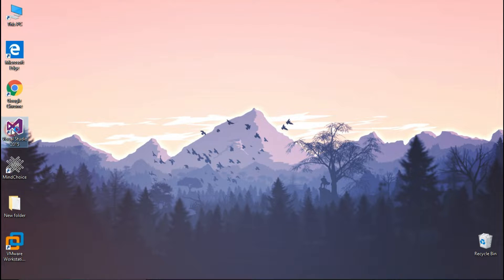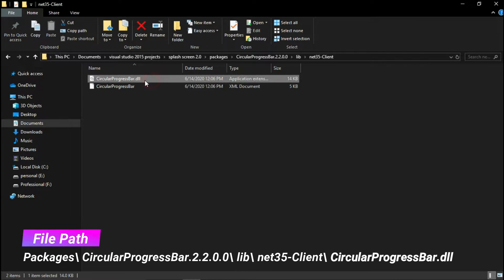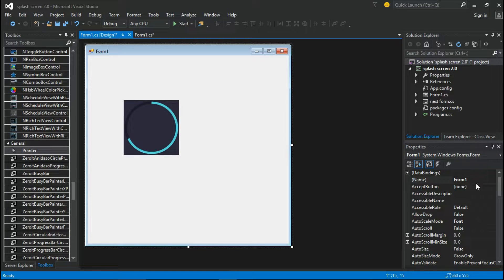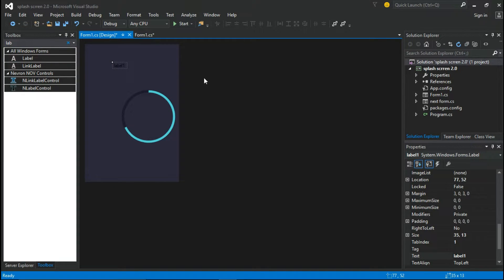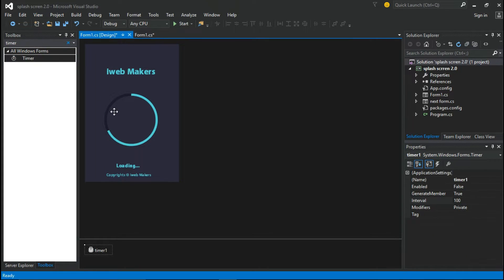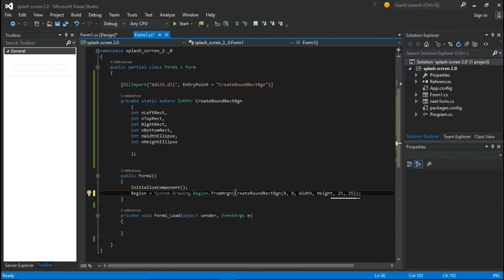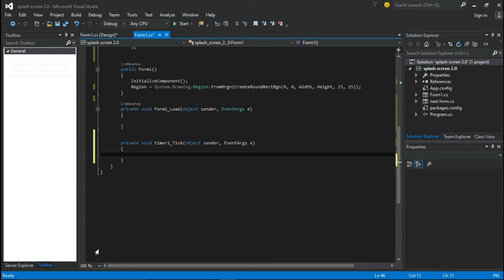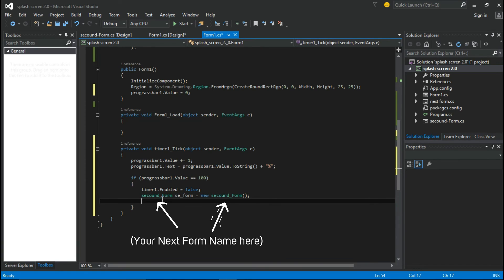How to Create a Splash Screen With Custom Progress Bar in C#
Hi guys, Today In this video let's see how to create a simple modern UI design splash screen in C# using Visual Studio 2015. We will create a splash screen with a circular progress bar, transparent, Rounded Corners using Windows Form.

If you are new to programming and you are using IDE like Visual Studio to build software, This video has shown every works step by step.
Having a Splash screen in your software shows that your application has a standard level, so you can practice or look at how things work out in this tutorial.

Downloads

Relate-Tags:

How to Make a Splash Screen in C#
Splash Screen with custom Progress Bar
How to Make a Simple loading window in C#
Splash Screen in Visual studio
How to make a loading Screen in C#
Custom Progress Bar in C#
Splash Screen C#
loading Screen in C#
simple modern UI design splash screen in C#
Transparent Round Corners Windows Form in C#
C# Splash screen
C# loading screen Animation
c# ui design tutorial